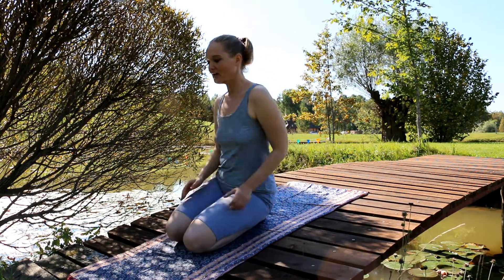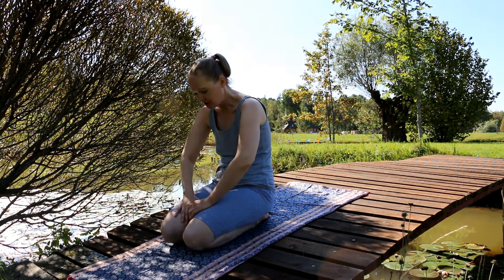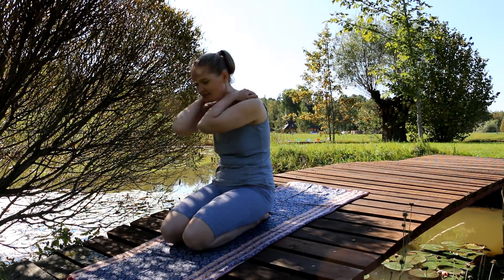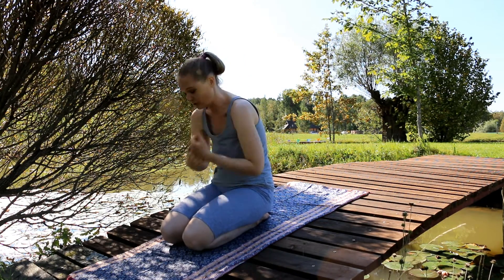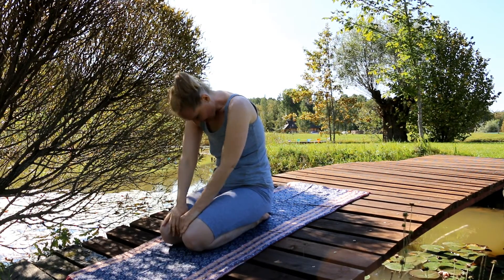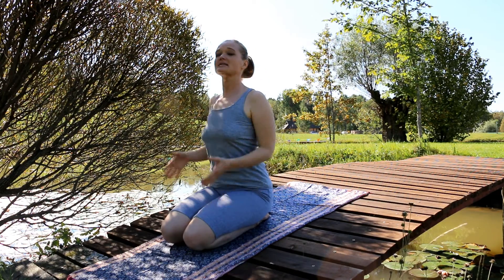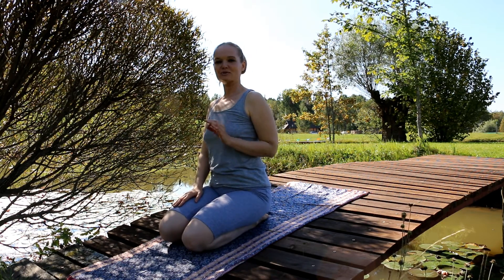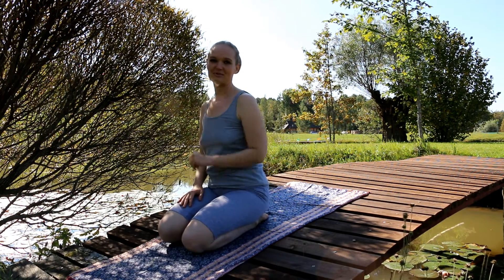Yoga pose for better posture. Basic kriya yoga pose 3 for stronger & more flexible spine 🎬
Welcome to Basic kriya yoga round. This is kriya 3.
This basic kriya helps your improve your posture. With kriya yoga you can strengthen your spine & back muscles. Kriya yoga  is dynamic yoga poses for strength & flexibility -for better posture.
This is genuine diamond given by yoga teachers for removing problems and burdens in our life.  In video we explain what visualization is required to make this kriya more powerful.

When you have studied kriya 1-2 you may continue with kriya 3. There are 15 more to go.
Try to learn kriyas in the sequence offered to you. One by one.
KRIYA YOGA
Each kriya lasts for 40-60 seconds. You may take a pause if you feel tired or feel like having a rest. Learn to hear what your body is telling you! No external factor will tell you your rhythm. It will vary from practice to practice, from kriya to kriya. Let the joy to be your guide.  Repeat sequence on regular basis and you will notice positive changes in the way your body feels and looks. You will also notice positive emotions from the practice and after the practice. Your body will learn the sequence very quickly. If you have any questions about the kriya yoga, please leave them in the comment section.
PLEASE READ
Listen to your body. Be gentle! On initial stages it is better to do less than to do too much.  You are only learning! During the practice you may close your eyes! This will let you better to immerse in the practice.
Write down the dates when you do kriya yoga. Let at least 1 day to be in between full set of kriya yoga if you do full round 1. Try doing this sequence 27 times within 3 months period. It will take less than 30 minutes at a time but will tone you up and give excess of movements for required for the body! Your mind will be ready to solve problems that it could not solve before. With each practice you will understand each kriya better. Do it in the first part of the day or in the afternoon. This is energizing practice, thereby it is not a good idea to do it before you go to sleep.

DESCRIPTION OF KRIYA 3
All kriyas are very valuable. Don’t let the external simplicity of kriyas to trick you.

The ancient wise and yoga teachers describe this kriya as follows:
„Sit down on the ground; arch your back, like under weight of your burdens. Then straighten up as if you shook off all of your worries and are aiming to rise.”
If you wish to see it please press Like.
Let us know if you would like to receive poster with all kriyas! Comment section is all yours for questions on kriya yoga.

Full yoga studies (including kriya yoga) are available free of charge
🌰 Thank you for likes, shares and comments! 🌰

We appreciate. You are welcome to post your questions under the videos.

Your donation may help you to see us in better quality and sound: